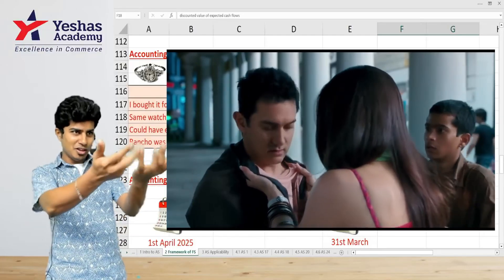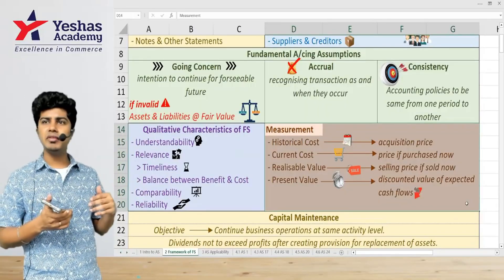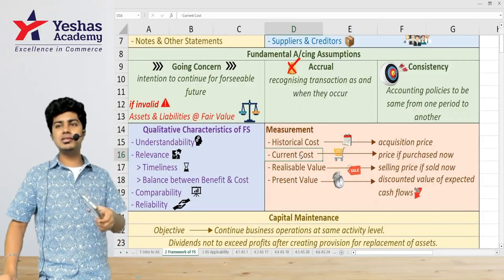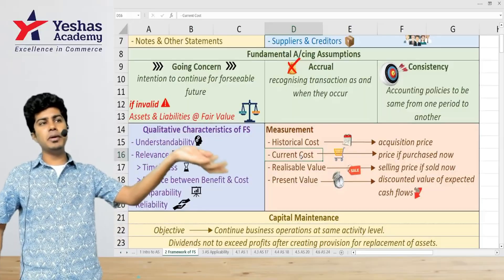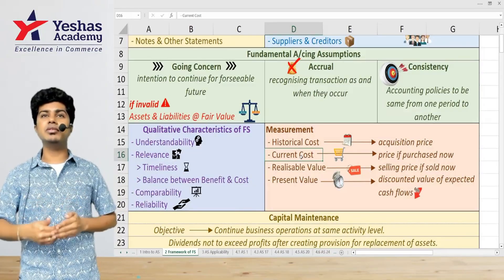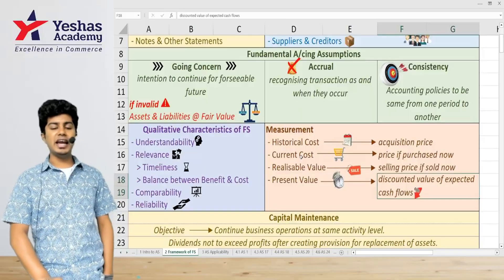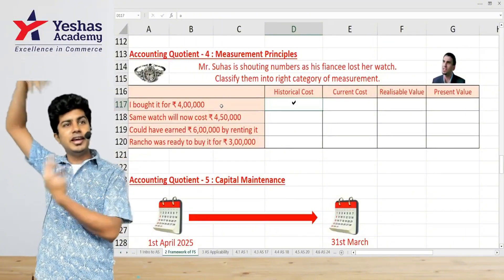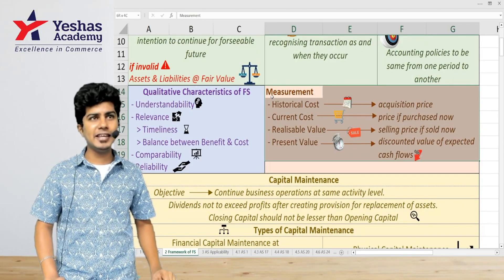Valuation Principles | CA Intermediate Accounts | CA Rajavardhan | Yeshas Academy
Valuation Principles Meets 3 Idiots!
In this unique and fun-filled session, CA Rajavardhan Sir brings accounting concepts to life with a scene straight from the iconic movie 3 Idiots! 📽️

🧠 Concepts made clear. Learning made fun.
This is how we do it at Yeshas Academy — where expert teaching meets real-world relatability.

👉 Whether you're a CA Inter student gearing up for your exams or someone who loves a little Bollywood in your books, this one's a must-watch!

Check Out our CA Intermediate Group 1 Subscription Model where you access all Group 1 recorded classes in one go
📲 Learn anytime, anywhere with unlimited access